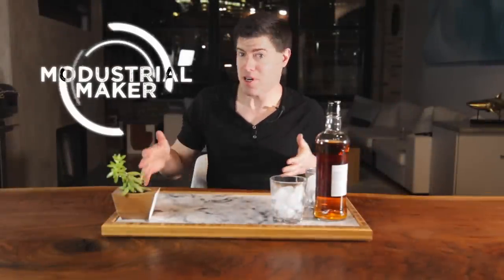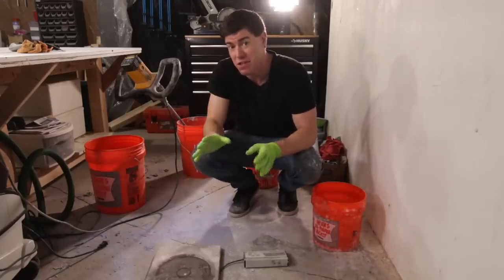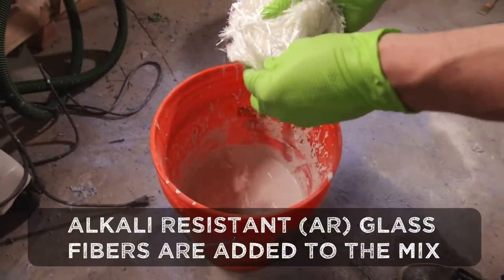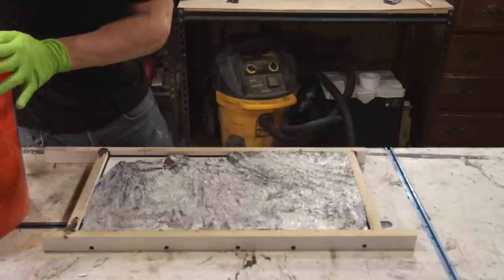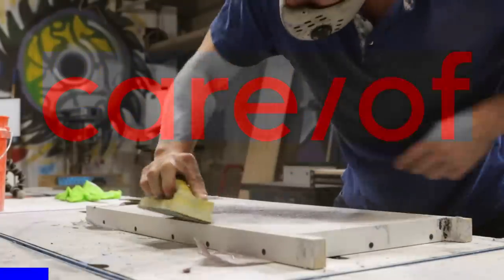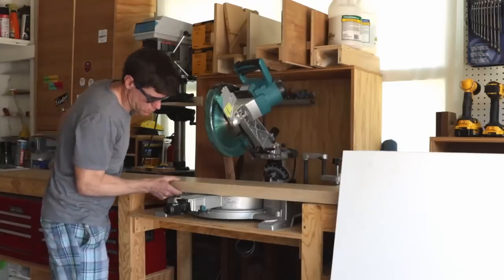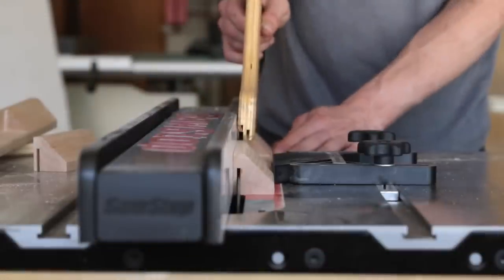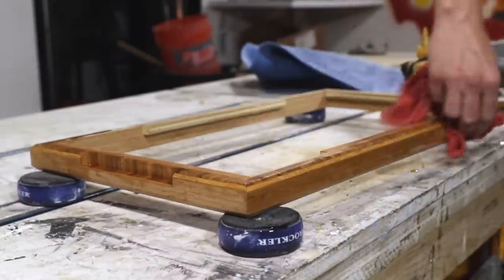How to Make "Marble" Slabs from Concrete & Serving Tray || Woodworking & GFRC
In this video, I explain how to create a DIY faux marble top from concrete, and how to mix GFRC concrete.   These techniques can be used to make concrete tables, concrete countertops, and more.  (by the way, GFRC = glass fiber reinforced concrete.) The first half is intended to be more of a tutorial than my past videos.  You can use the concrete marbling technique shown to make coffee tables, dining tables, "marble" concrete countertops, and so on.

In this video I also wanted to show a smaller project you can make with concrete.  The second half of this video shows how I made two DIY 'marble' serving trays.  The serving trays use the marble concrete slabs as tops, and simple wooden frames with handles cut out of them.  The frames can be made a number of ways using simple woodworking techniques.

I would love to see someone make a full concrete countertop or larger concrete dining table or coffee table using this technique.

BONUS: this video has a SawStop save.

-- CONCRETE (GFRC) PRODUCTS --

o Trowel
o Nitrile Gloves for Concrete work
o Cake Fondant Tool for perfect edges
o Concrete mixer (HUGE help for GFRC)
o blue pigment #2 (small quantity)
o concrete sealer
o Black 100% Silicone Caulk
o Paste Finishing Wax